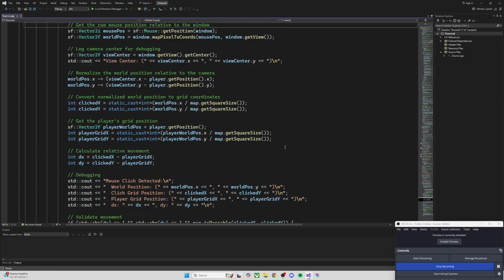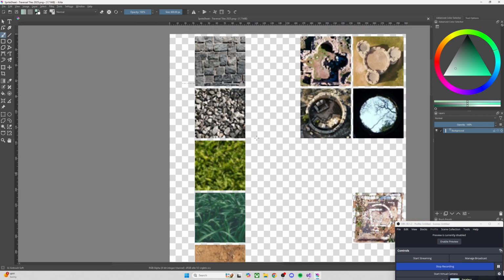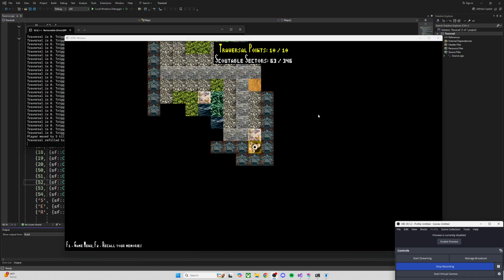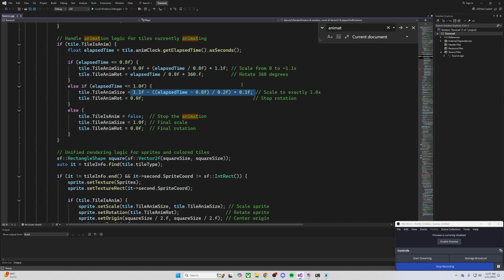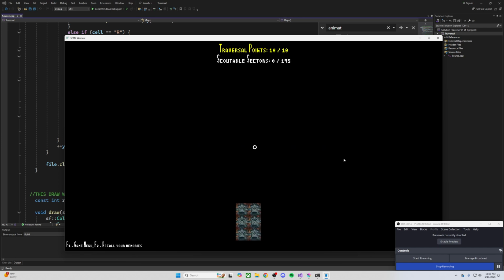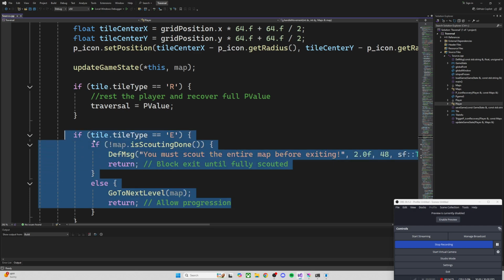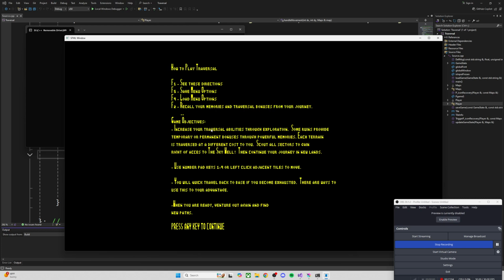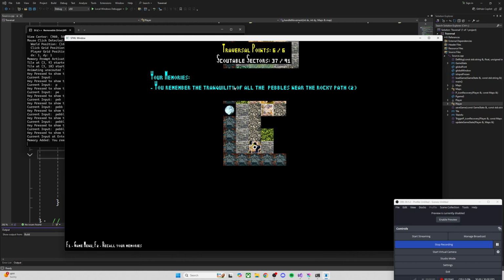My 1st C++ Game Traversal - Updates and Additions - Vlog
I've added six new fundamental mechanics to the code of my game, and I review those here, as an absolute noob to coding and gamedev.

Thanks for 18 downloads!  I've added the first full level in addition to the tutorials level to the prototype.  Itch - 18 Jan. 2025.

I kept thinking it'd be cool to try and code something from scratch.  How do you go from characters and numbers on a screen to the thing I love (games).  This is where I was at after about a few weeks of starting to learn Cpp or C Plus Plus or C++ (version 2017) and Microsoft Visual Studio 2022 (free).  I spent hours on learncpp.com, which was probably the most helpful thing.  I see a lot of posts about where do I start or what language or what to I make.  My advice is start simple. Create whatever comes to your mind.  As you start to code you'll get more and more ideas.